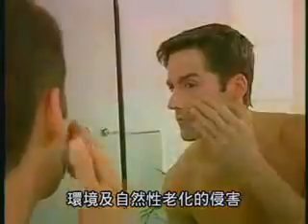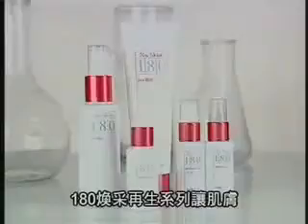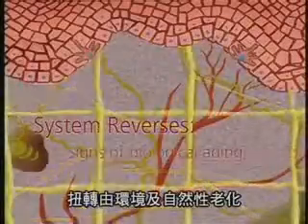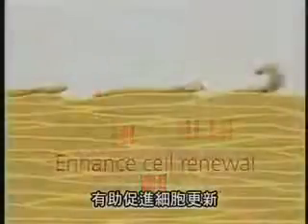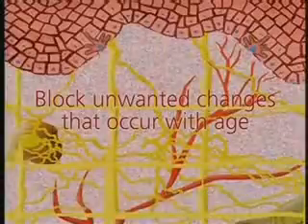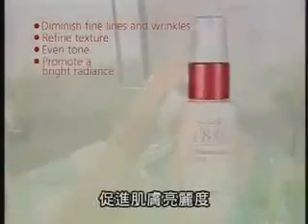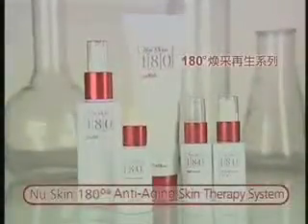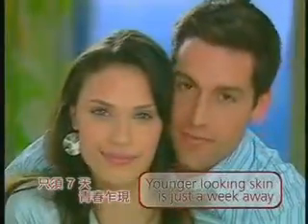Nu Skin Anti Aging 180 System